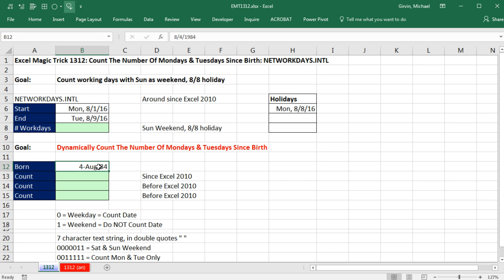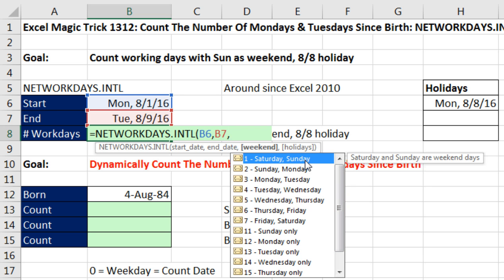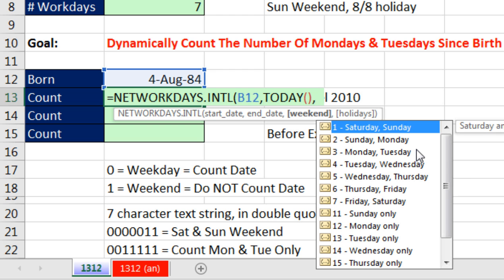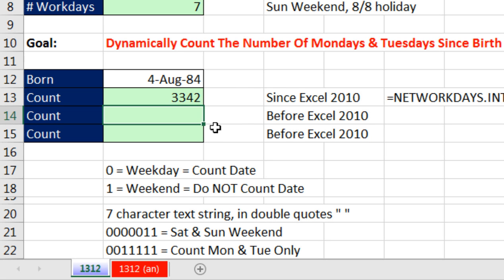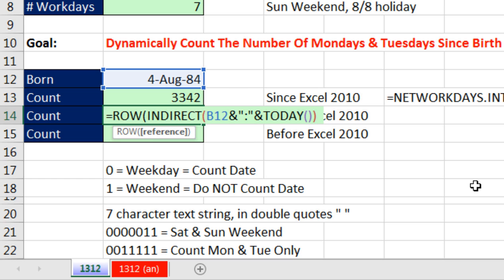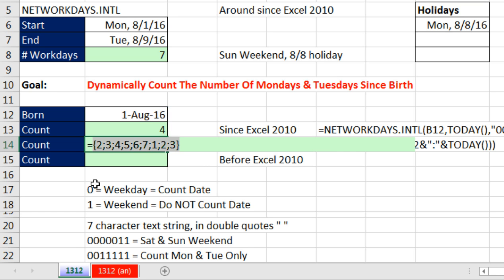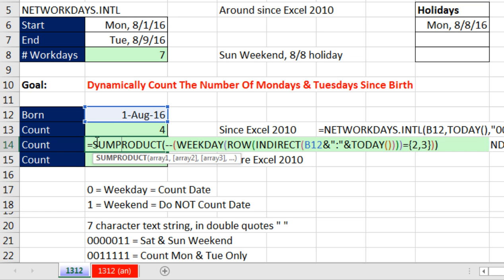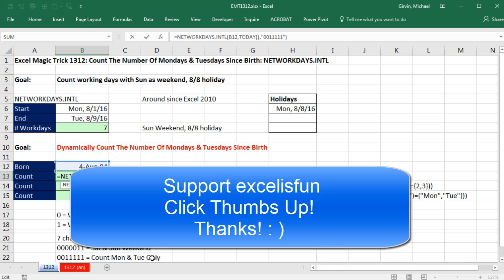Excel Magic Trick 1312: Count The Number Of Mondays & Tuesdays Since Birth: NETWORKDAYS.INTL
Learn:
1. (00:08) Problem introduction.
2. (00:33) How to use NETWORKDAYS.INTL to count the number of working days between a start and end date. NETWORKDAYS.INTL is in Excel 2010 or later versions.
3. (01:46) Formula to count the number of Mondays & Tuesdays since birth with NETWORKDAYS.INTL and TODAY functions.
4. (02:21) Create custom weekend / weekday pattern (dates to count / dates to not count) using a seven digit text string were zero = weekday and one = weekend.
5. (03:28) Array Formula to count the number of Mondays & Tuesdays since birth with SUMPRODUCT, WEEKDAY, ROW, INDIRECT functions.
6. (03:42) Learn how to create a “Dynamic Variable-Length Array of Sequential Numbers”. This formula element has a section in Chapter 7 of the book Ctrl + Shift + Enter, Mastering Excel Array Formulas.
7. (07:04) Array Formula to count the number of Mondays & Tuesdays since birth with SUMPRODUCT, TEXT, ROW, INDIRECT functions.
8. (07:56) Summary